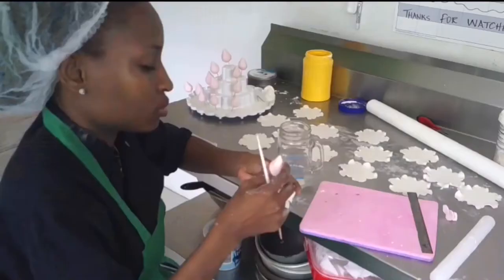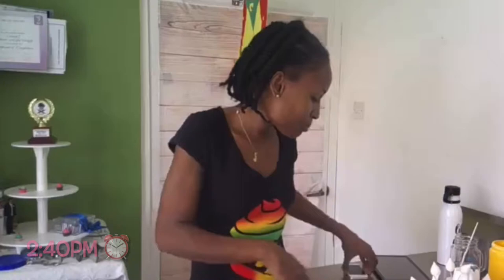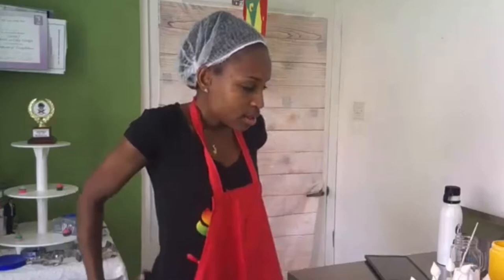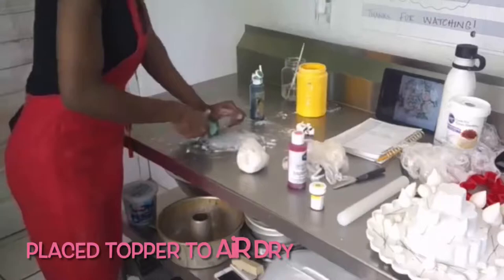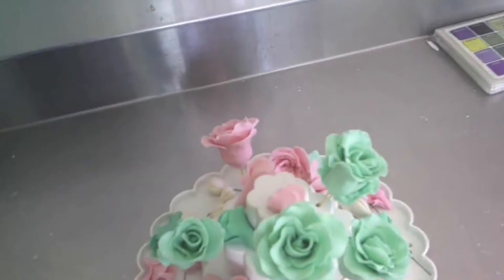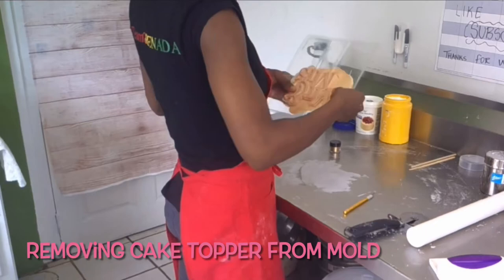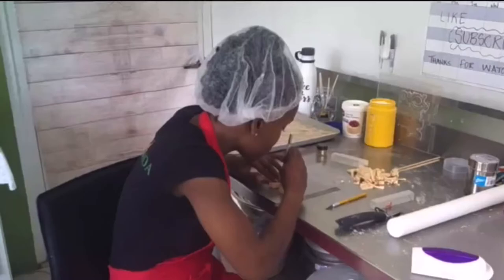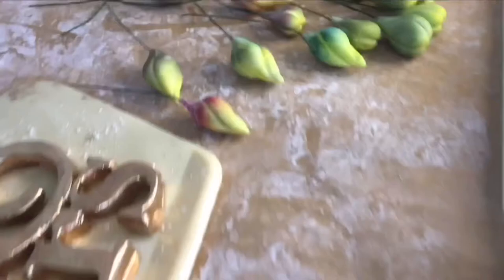🇬🇩CAKE DECORATOR & MOM | ADVANCING DECORATIONS FOR A TWO TIER WEDDING CAKE IN HOME BASED CAKE ROOM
In today’s video we’re advancing decorations for a 2 tier wedding cake. The colour scheme this time around is mint green and pink. I’ll be making a gold Mr & Mrs. fondant topper, fondant roses and buds, preparing the cake board etc…

Garage information
North Eastern Automotive
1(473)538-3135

French Macarons:
Now available in Original, Salted Caramel & Chocolate
$30 half doz
$55 per doz

Multigrain Bread:
* $7 ec Available every Friday
* Made using real butter
* Low in Sugar
* Non dairy

Buttercream frosting:
Available in white
1 lb packets $15 ec
1 1/2 lb packets $20 ec
5 lb tubs $60 ec

Marshmallow fondant:
Available in white
1 1/2lb packets $20ec

Online classes:
* $200 ec
* Done via Skype
* Weekend course
* Fondant & frosting provided

You learn how to:
*  Measure baking ingredients
* Bake your own cake
* Level & Apply crumb coat
* Made fondant decorations
* Cover cake in marshmallow fondant
* Decorate your cake

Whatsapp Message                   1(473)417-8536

ADDRESS                                   Mt. Parnassus, St. George's, Grenada, W.I.

Video Camera                            Aasonida Digital Vlogging Camera